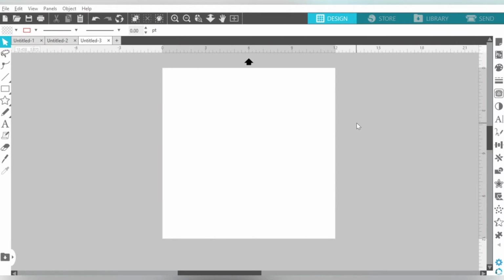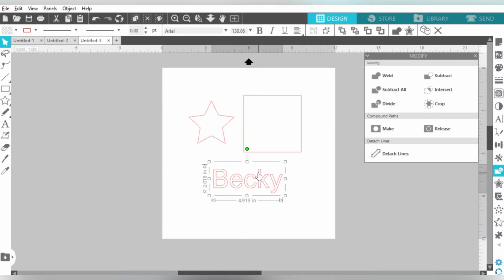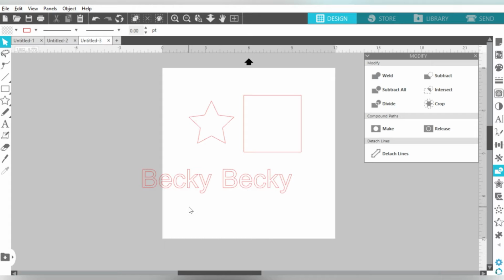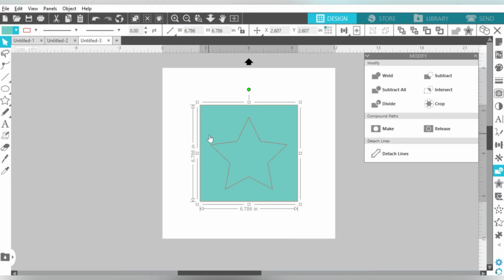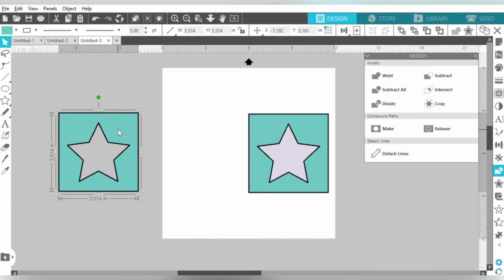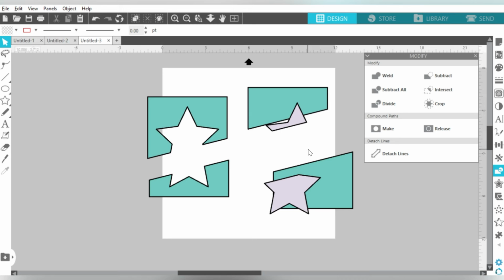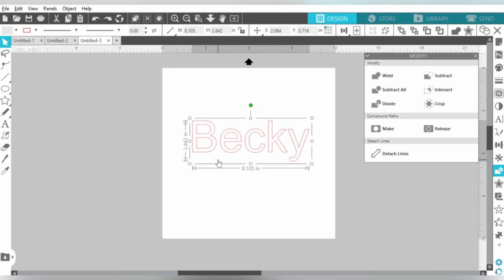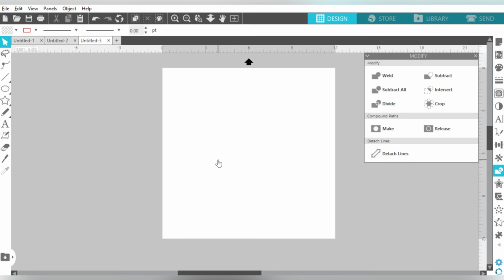🥰How to Use Compound Paths in Silhouette Studio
🤓Are you confused about Making or Releasing Compound Paths in Silhouette Studio?  Let us go through the process of what Compound Paths are, when you would use one and some situations where Compound Paths are your friend.  More info below 👇

We also have two tips for you that will save you a bunch of frustration when sharing new designs with friends and errors when mirroring curved text.

00:00 - Intro
00:43 - Make and Release Compound Path
02:30 - Editing Compound Paths
12:28 - Recap